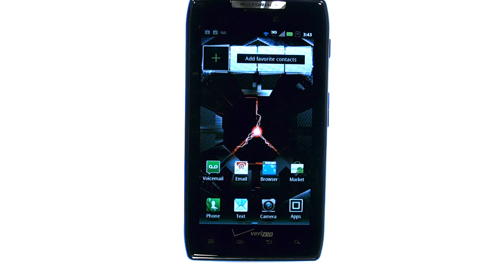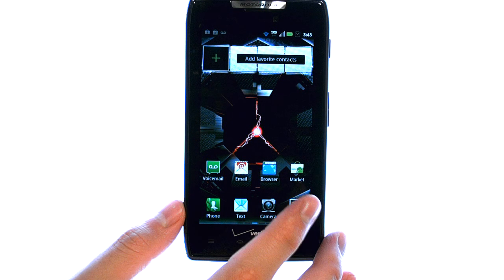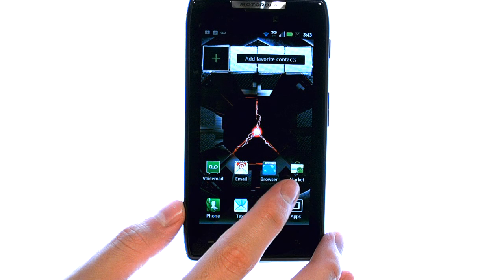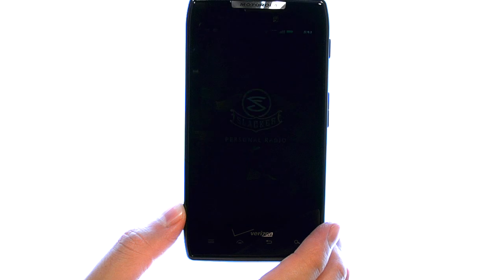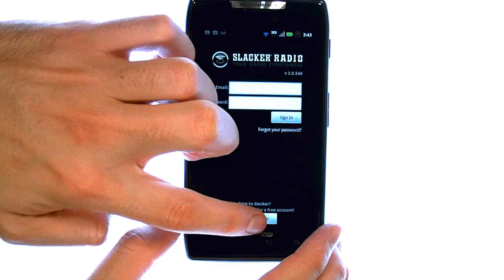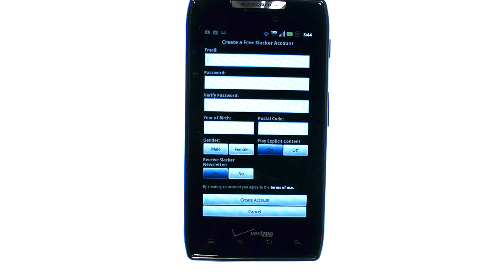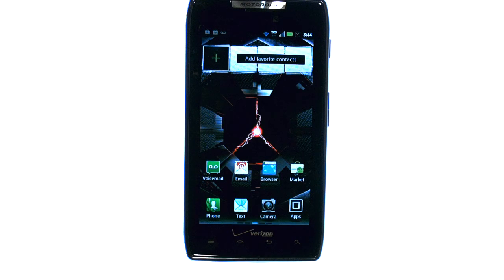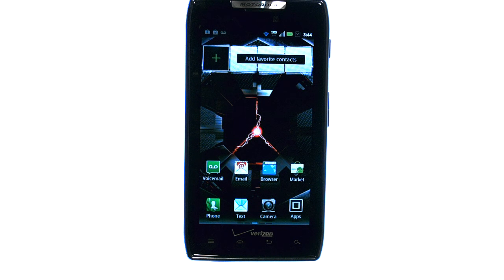How Do I Get Internet Radio Using Slacker Radio On Your Motorola Droid RAZR or RAZR Maxx?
This video will show you how to get internet radio using Slack Radio On the Motorola Droid RAZR.